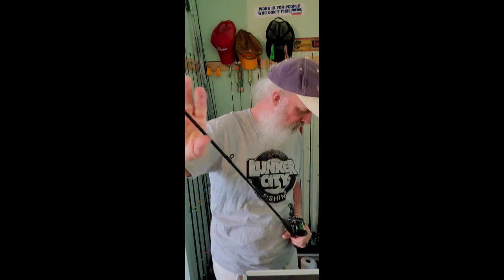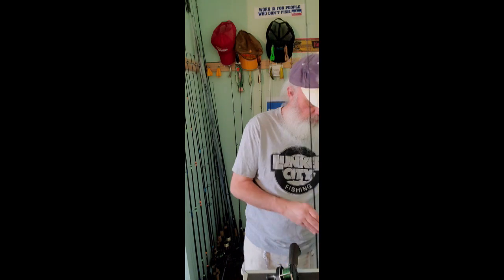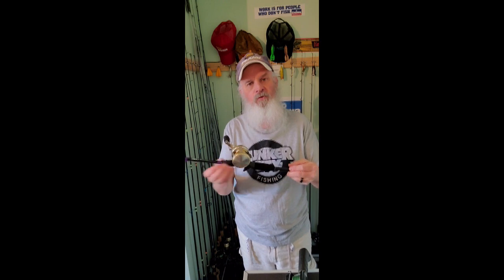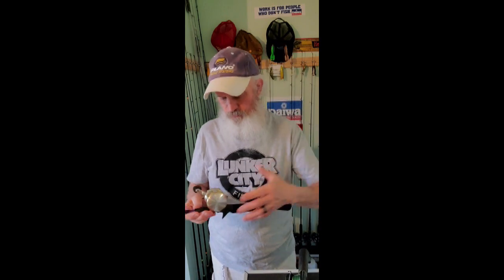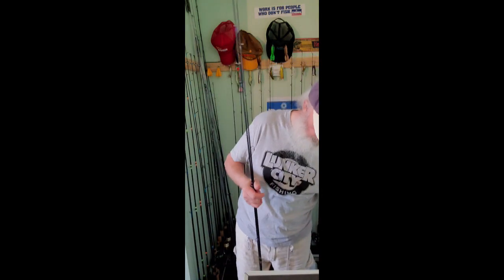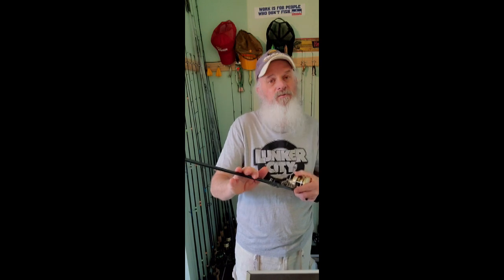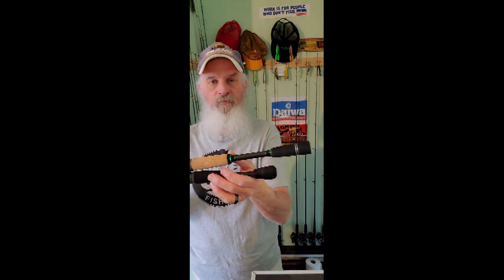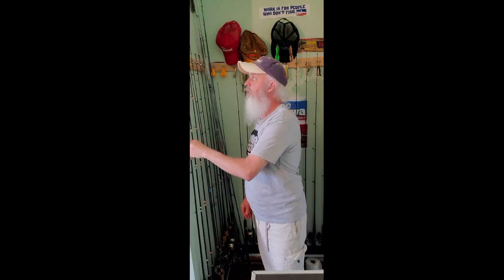Pistol Grip vs Straight Handle